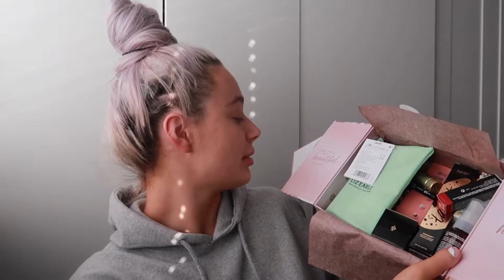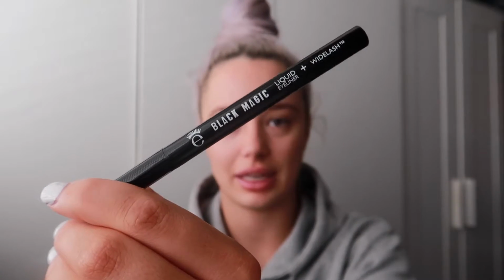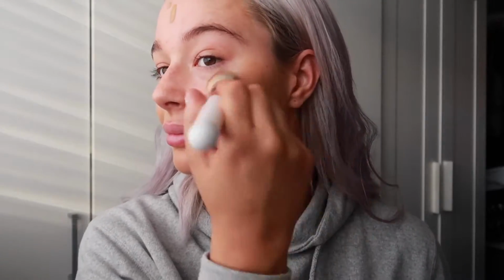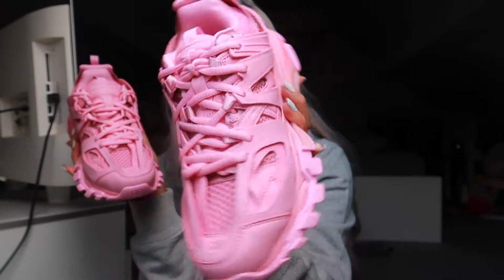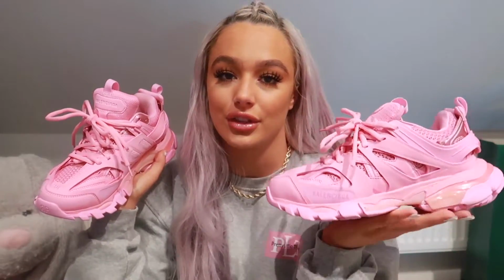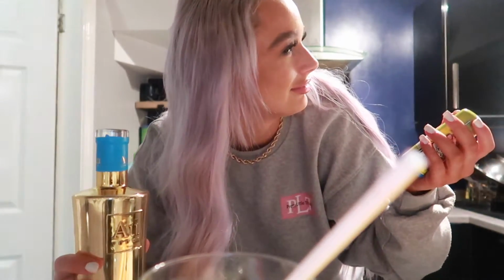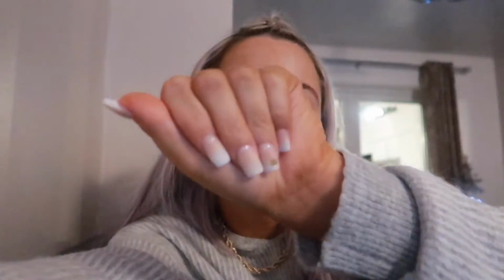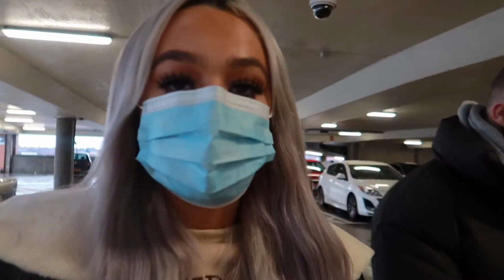WEEKEND VLOG | BALENCIAGA TRACK 2 UNBOXING & CHRISTMAS SHOPPING | PANDASNEAKER.RU | VLOGMAS DAY 23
heyyy everyone! WELCOME TO VLOGMAS 2020 YAY!! This is my first time doing vlogmas, instead of vlogs everyday (because i work full time, so would be boring) I’m uploading a christmas themed video EVERYDAY in December!!! pls don’t get sick of seeing my face too much hehehe

Thankyou so much for watching this video, i hope you guys enjoyed!